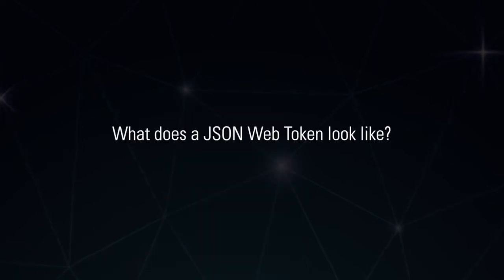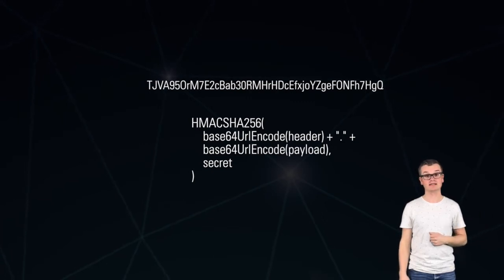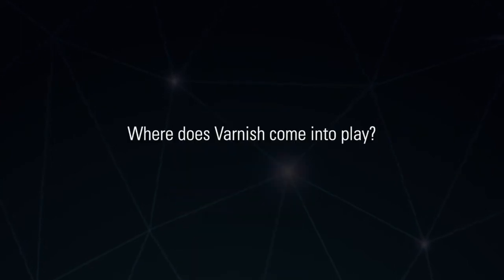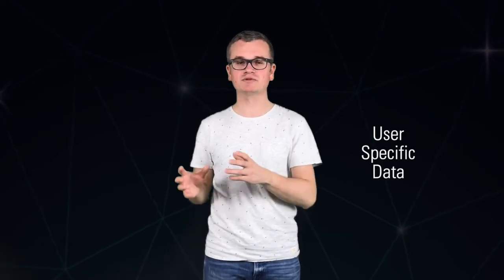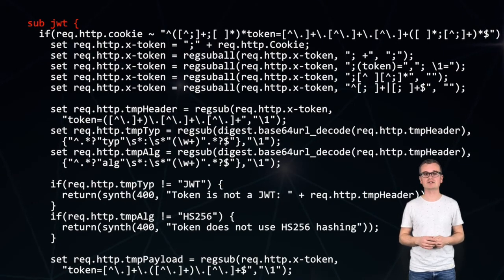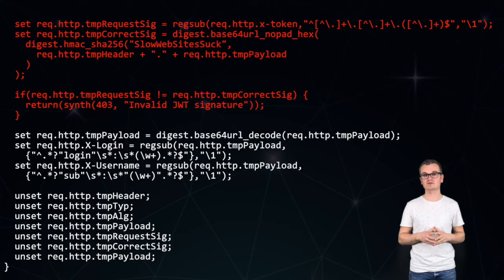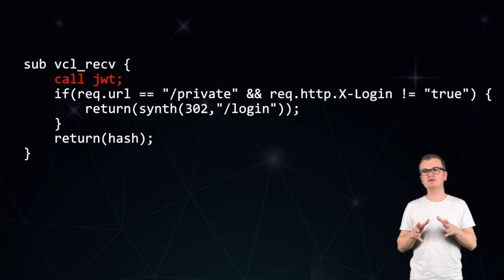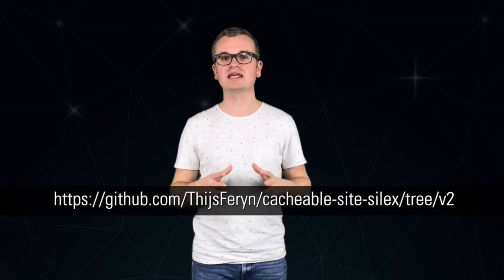Validating JSON Web Tokens in Varnish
In this video we'll be validating JWT using Varnish. I've written a blog post about the topic.

JSON Web Tokens or JWT is an open standard that stores claims in an base64 encoded JSON object. It allows you to safely store session data client-side.

Varnish is an HTTP accelerator that caches HTTP responses and makes your site lightning fast. By interpreting JWT using VCL in Varnish, we can authorize access to pages without having to perform costly backend calls.

This concept offers a way to cache logged-in users. Try it yourself and have a look at the demo application